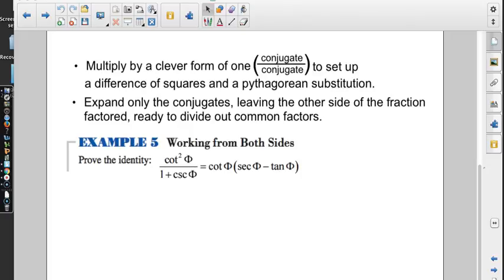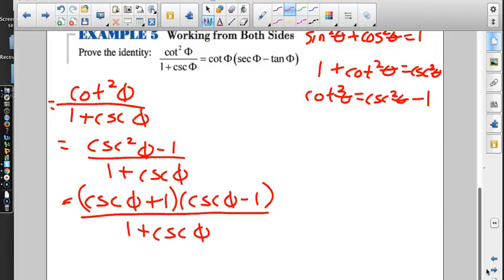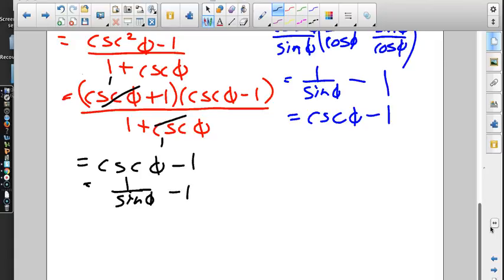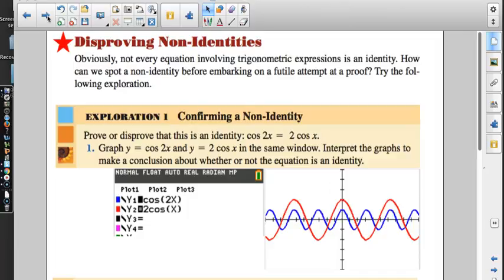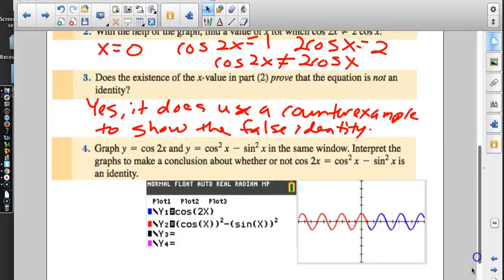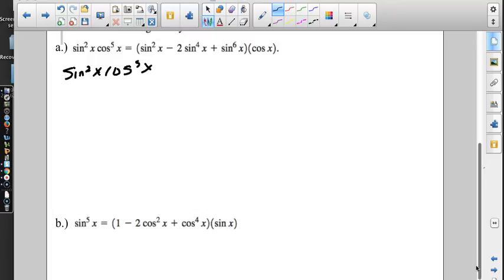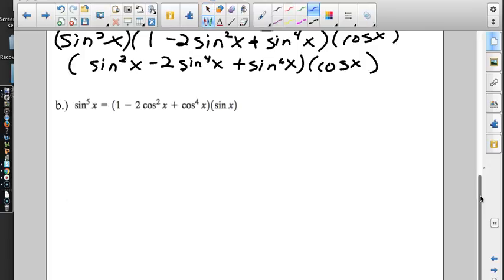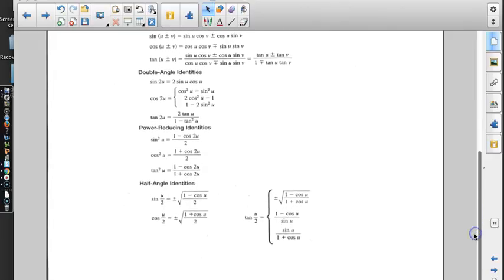Pre-Calculus Lesson 5.2 Day 2, March 16, 2017